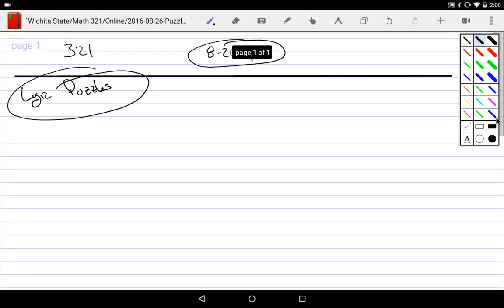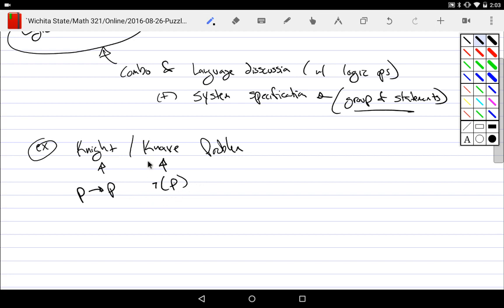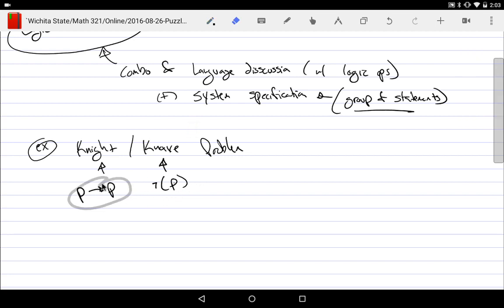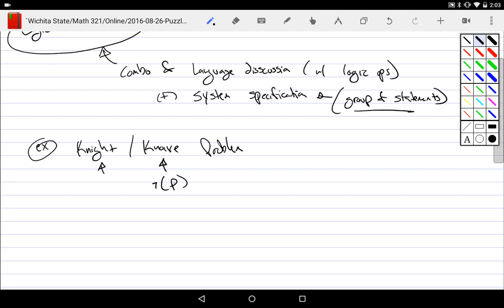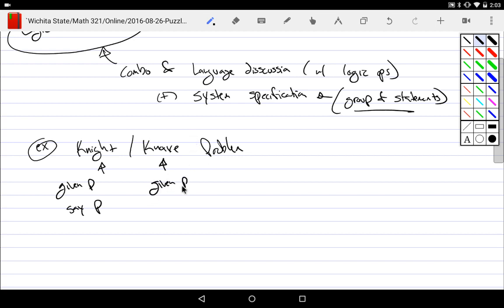Propositional Logic: Applications - Logic Puzzles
Working through logic puzzles in propositional logic.